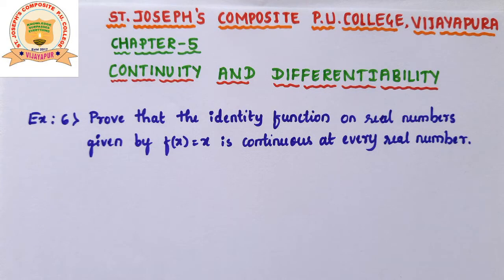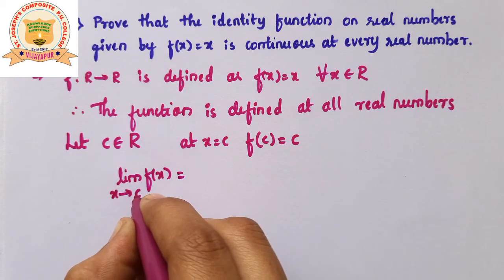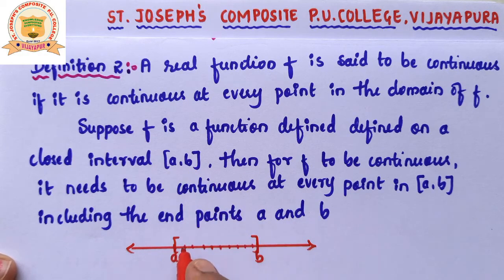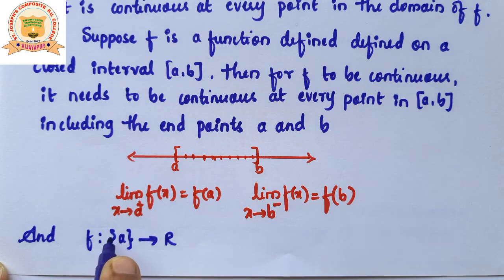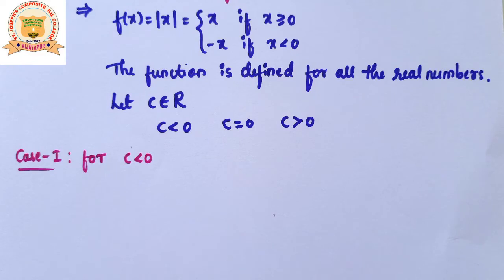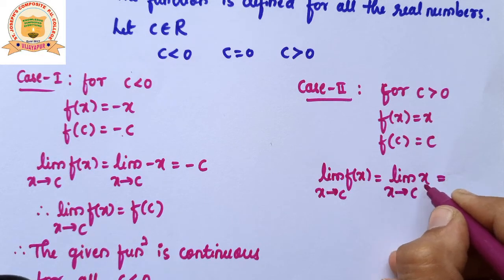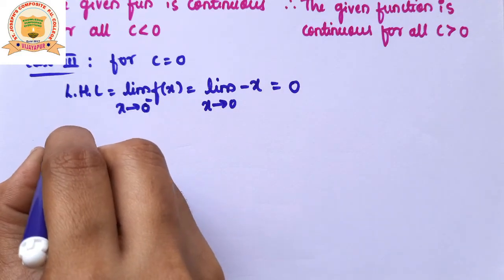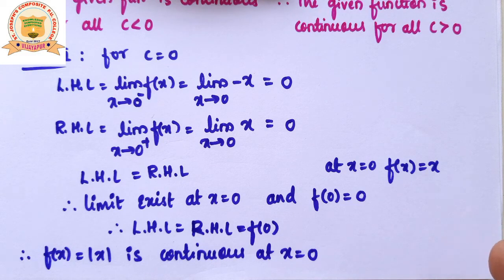ch-5 Continuity and Differentiability part 3